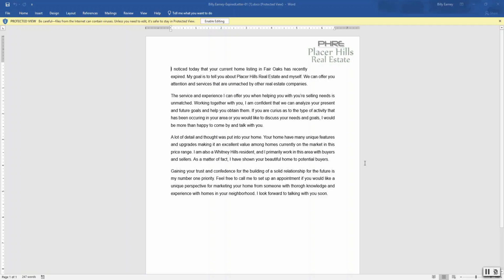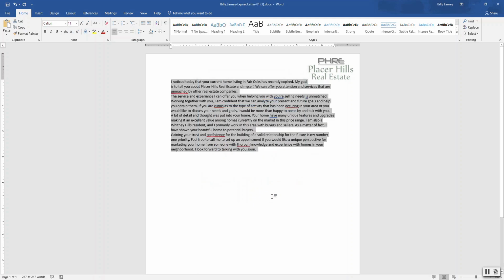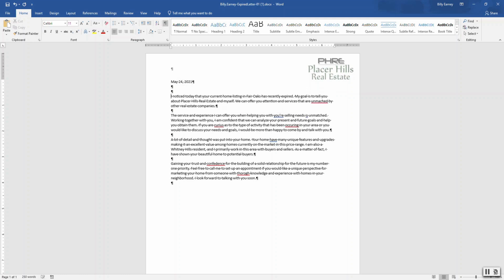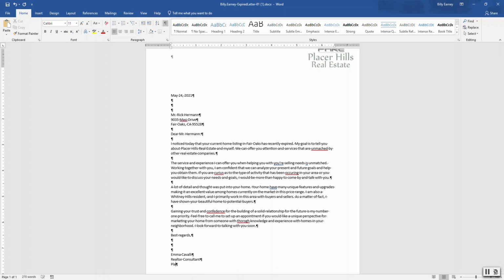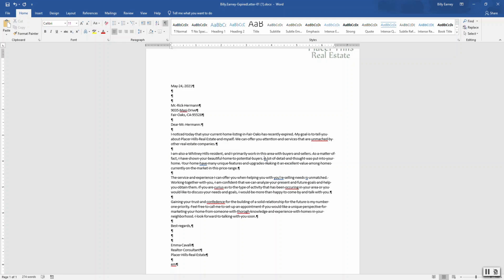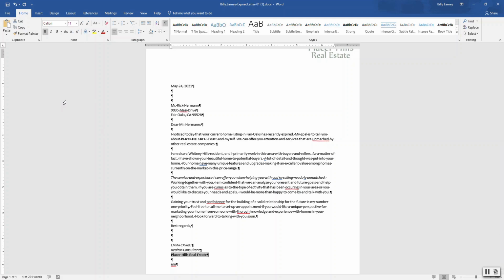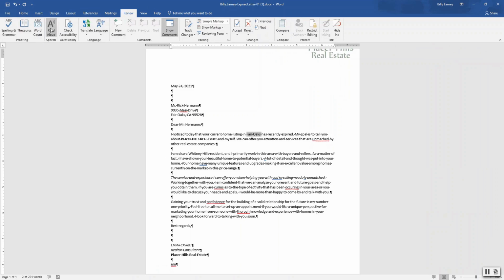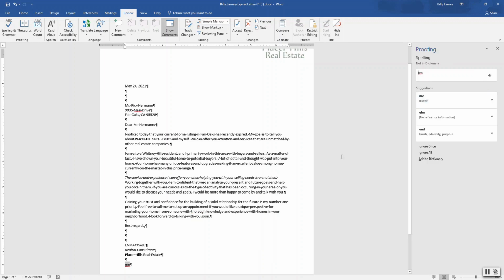word 2019 independent project 1-4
00:12 - step 3
1:50 - step 4
2:15 - step 5
4:22 - step 6
5:30 - step 7
7:21 - step 8
9:04 - step 9
9:49 - step 10
10:40 - step 11
12:06 - step 12